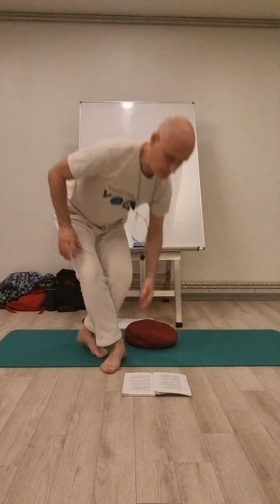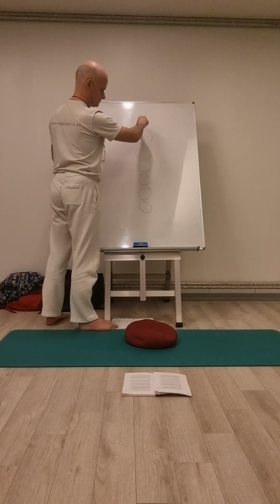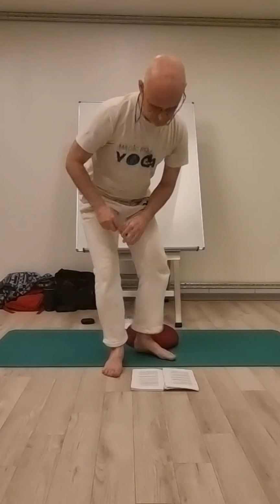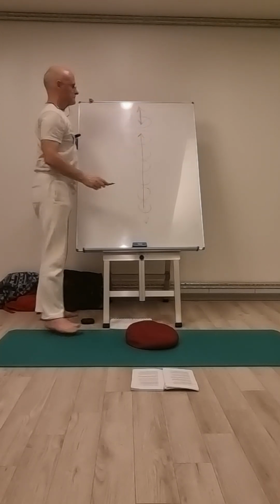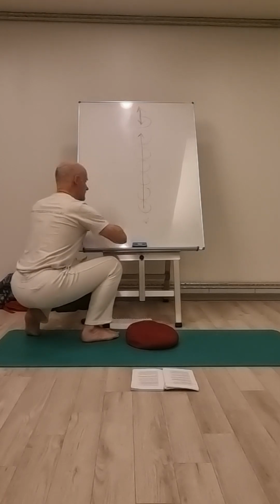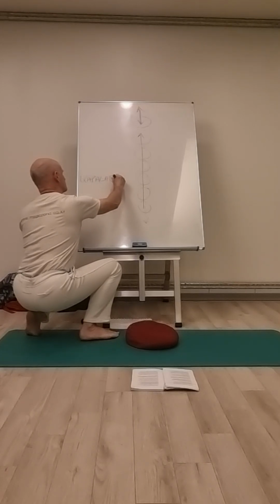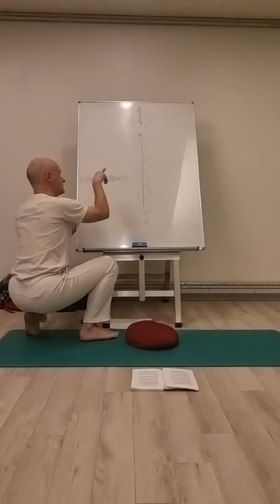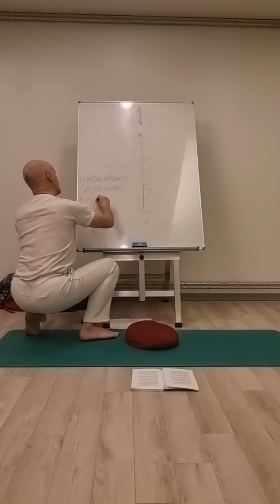Raja Yoga lesson 18/40 2023-I. Kriya; Kapalabhati, Gajakarani (conclusion)